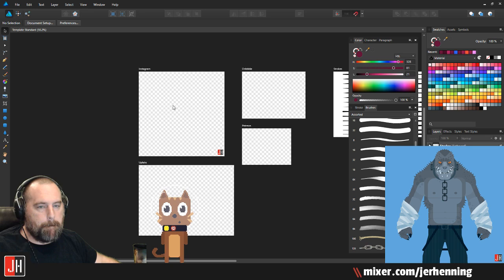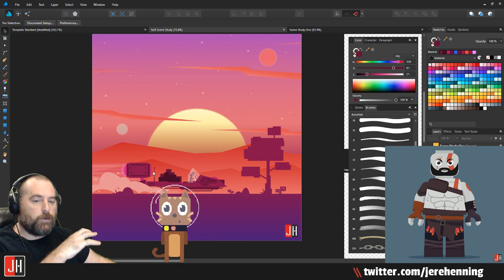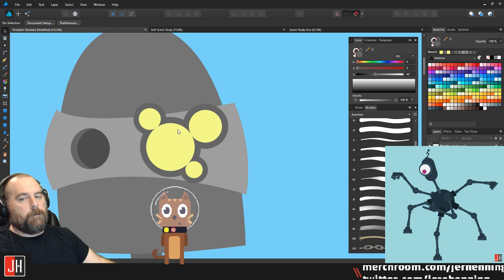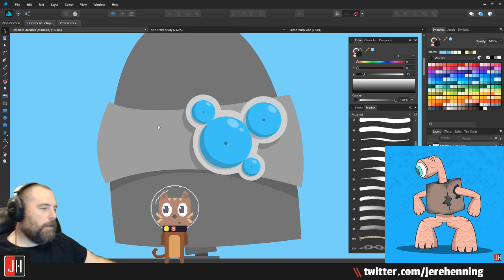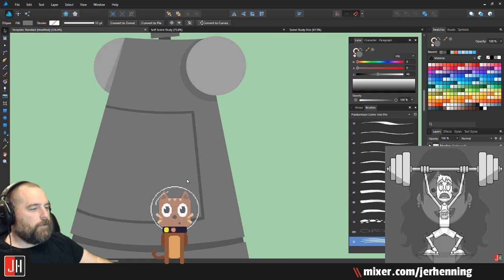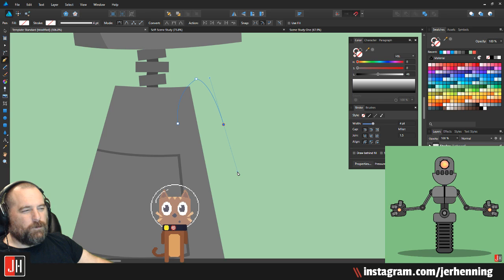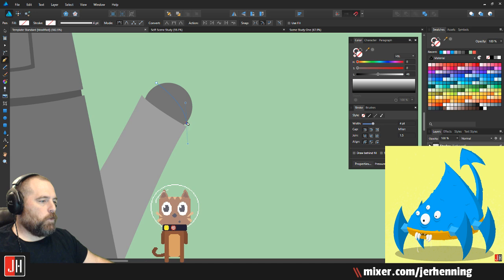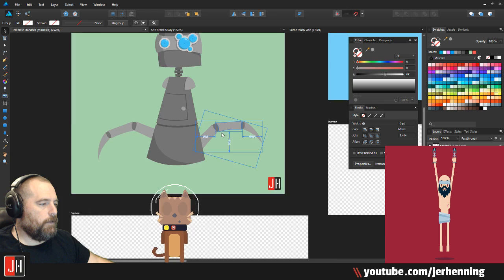Creating an Evil Robot with Vector Art!!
Vector Art with Affinity Designer, creating an Evil Robot hosted by JerHenning!  Be sure to pause the video, follow along and be sure to ask any questions you may have in the comments section.